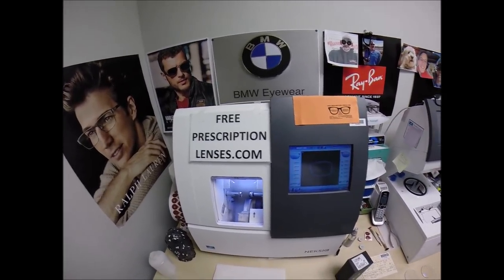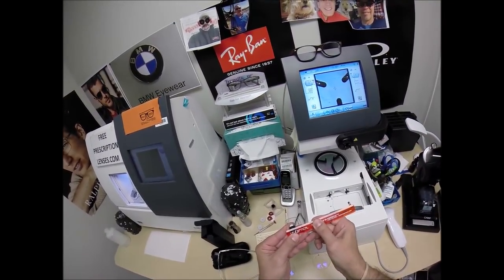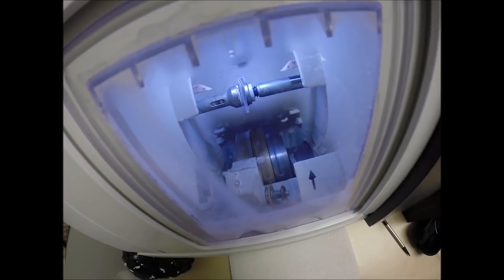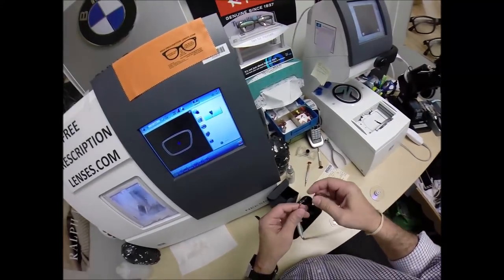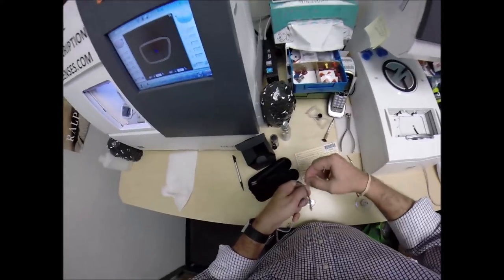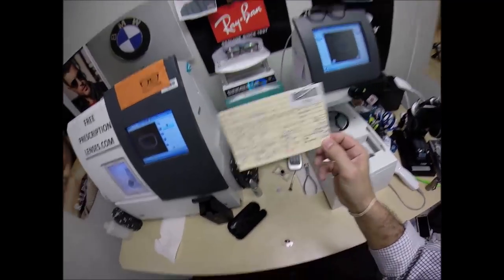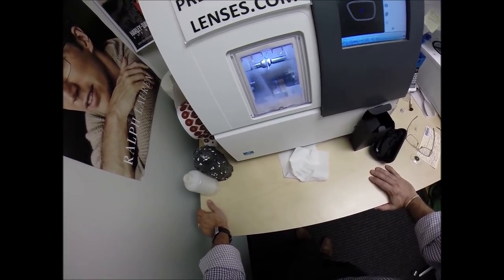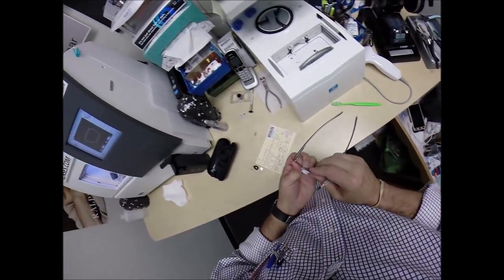Yaz's Oakley 5138 TieBar with Rx Eyezen 2 Crizal Prevencia Lenses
Watch as I cut (this was a hard one) unbreakable Rx Eyezen 2 lenses with Crizal Prevencia for Yaz's Oakley 5138 Tie Bar size 53 color 04 satin chrome. Jubail Saudi Arabia is about to look moe bettah!